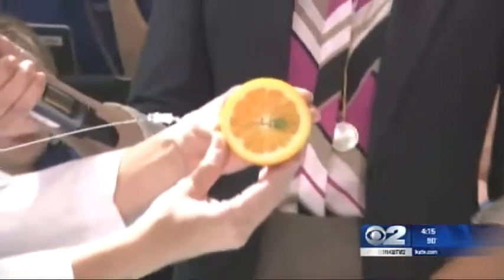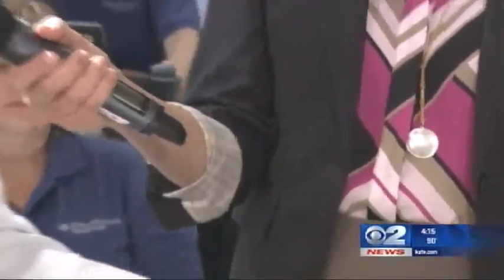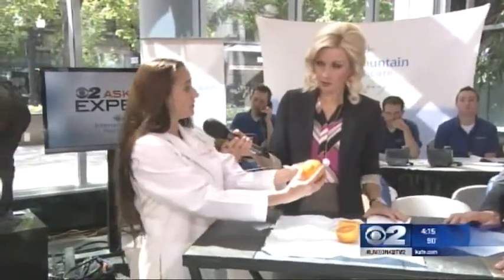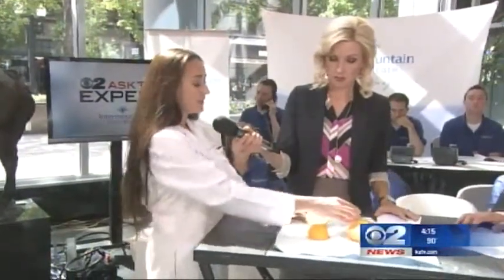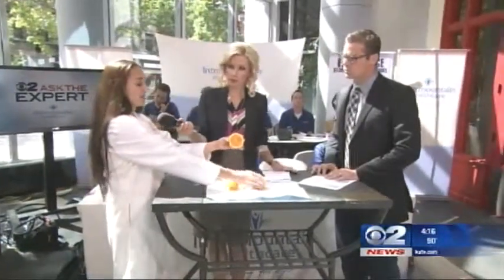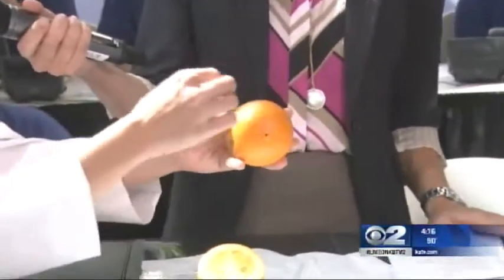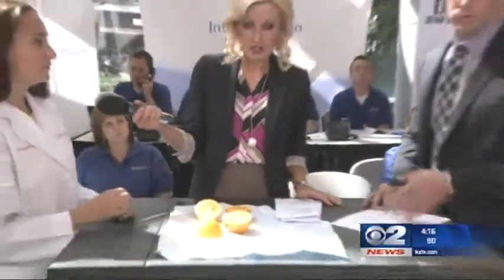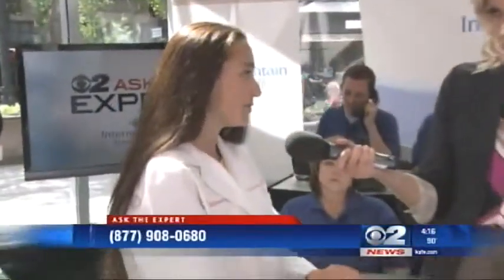Ask the Expert: Radioactive Seed Localization (RSL) to detect location of possible breast cancer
(KUTV) Dr. Jennifer Tittensor, Surgeon specializing in breast care at American Fork Hospital explains how Radioactive Seed Localization is used to detect the location for possible breast cancer.

1.) Helps precisely locate areas of concern detected on a traditional mammogram

2.) Allows surgeon to spare more healthy tissue because of seeds accuracy

3.) Implanting seed takes 15 minutes and surgery to remove tissue about 30 minutes - all done on outpatient basis.

Click to find out more on Channel 2 News ASK THE EXPERT.